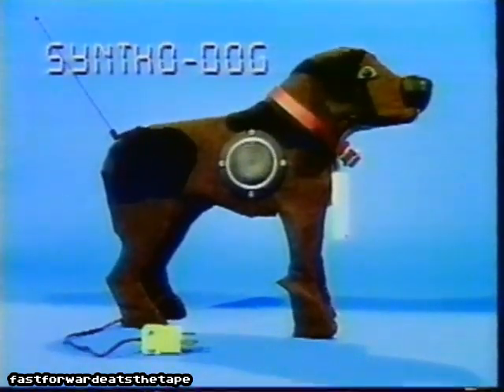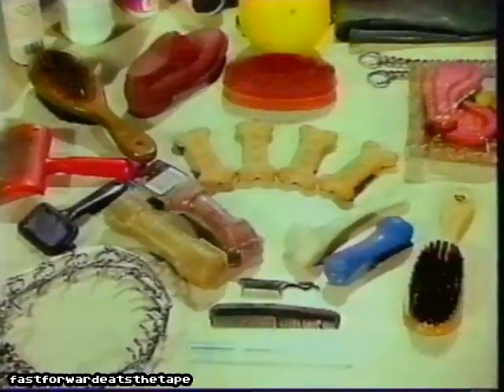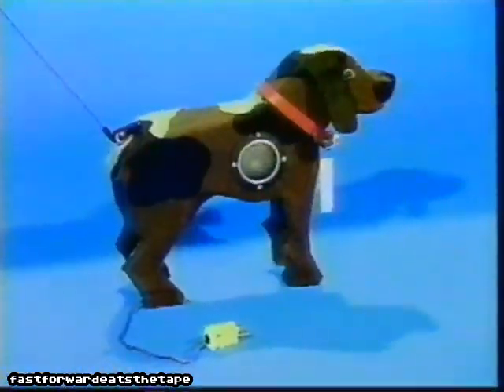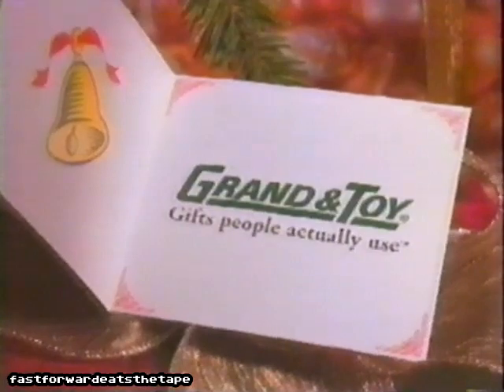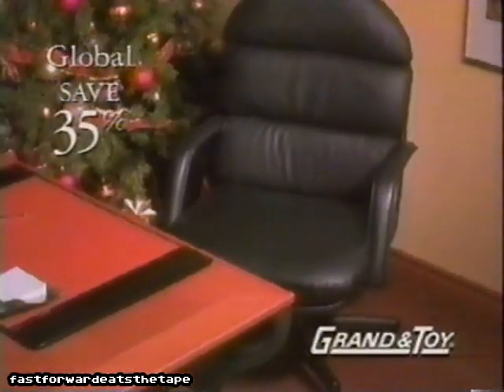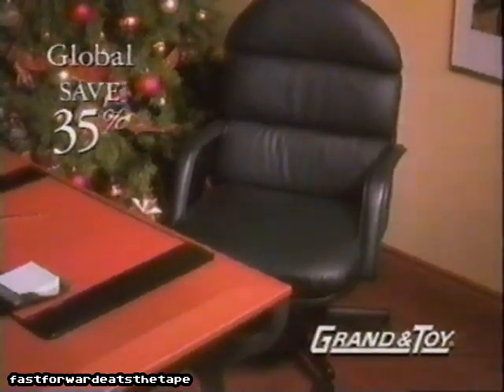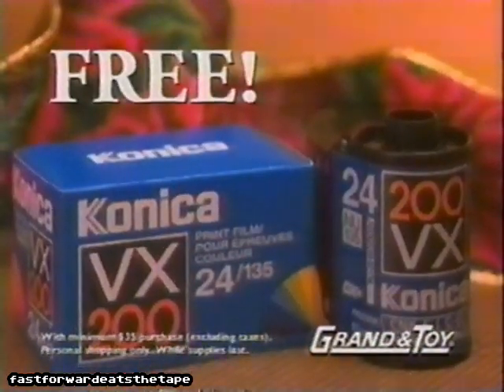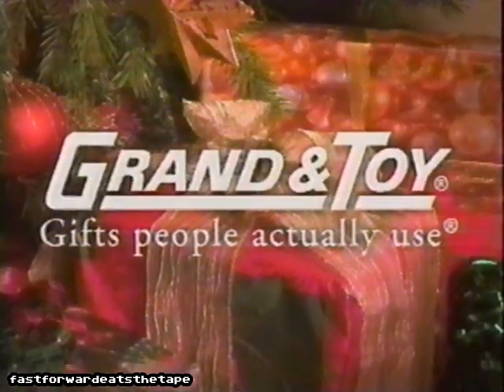Grand & Toy Free Konica Film with Purchase Christmas 1997